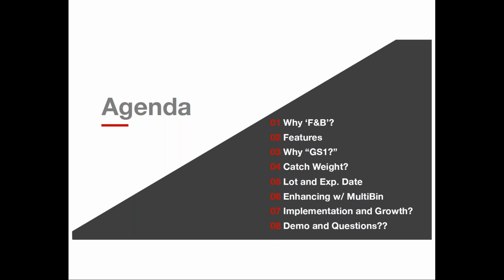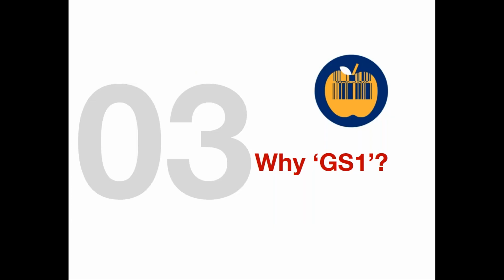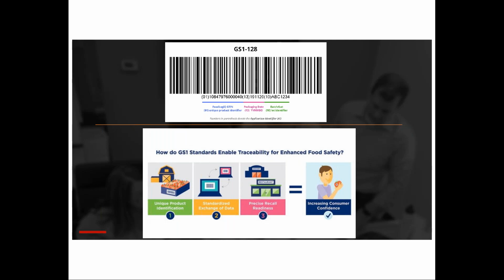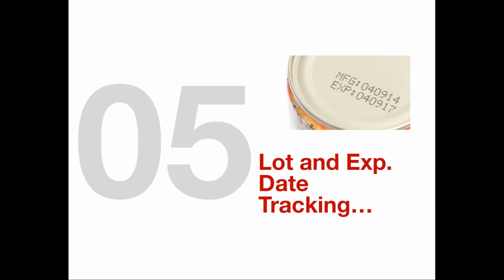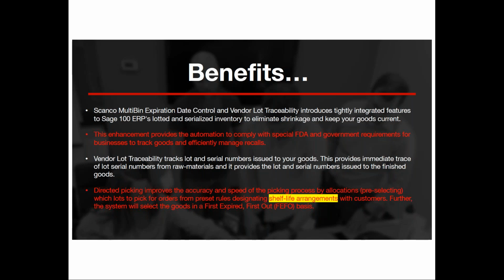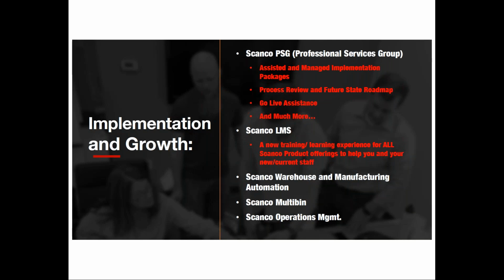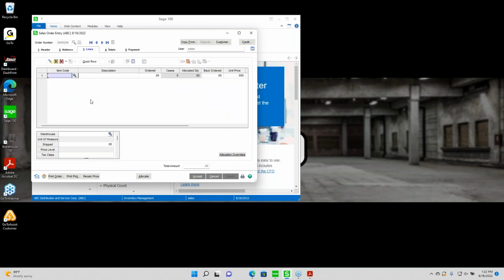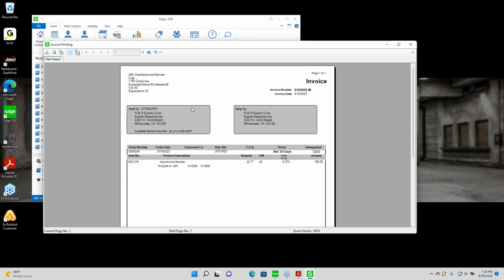The Key to Warehouse and Shipping Efficiency for the Food and Beverage Industry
Managing inventory and finished goods in the food and beverage industry can be complicated with expiration dates, catch weights, and handling requirements. On top of that, margins can be slim. That’s why food and beverage manufacturers and distributors rely on automation to track inventory, operations, and finished goods.

In this webinar, we talk about how Scanco can help you achieve greater efficiency and profitability through:

• Automated vendor lot traceability
• Managing expiration dates
• Tracking shelf-life requirements by customer
• Allocating goods efficiently
• Using Catch Weight to sell by the case but invoice by the pound
• Breaking the picking order by region or product type: refrigerator, dry goods, frozen